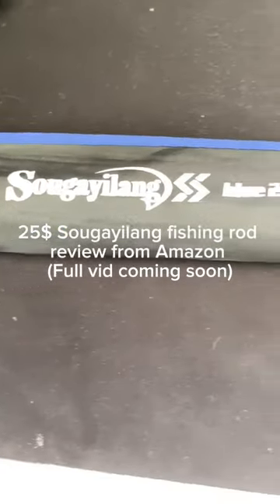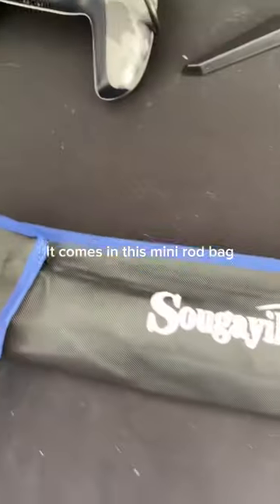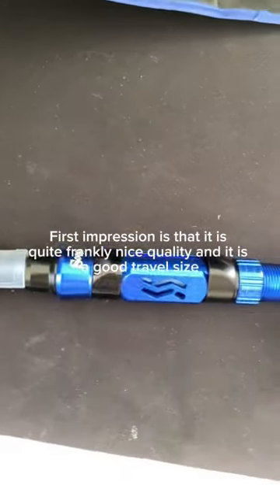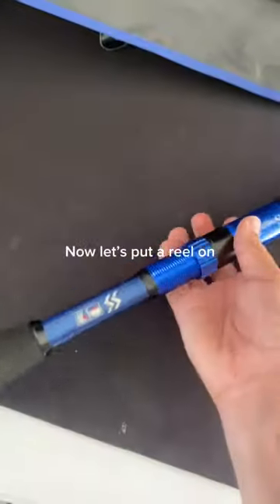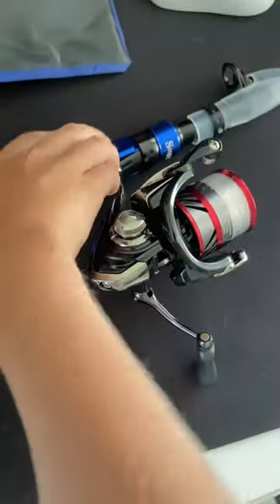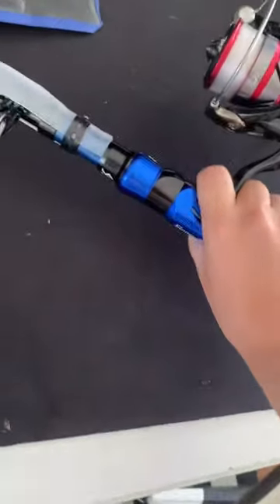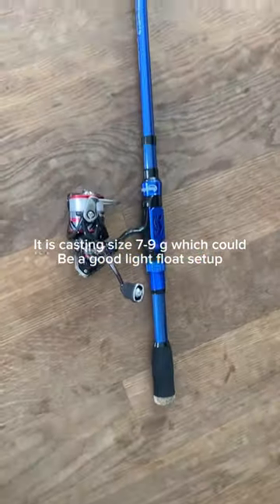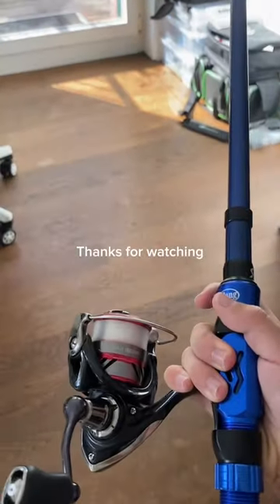25$ Sougayilang fishing rod test